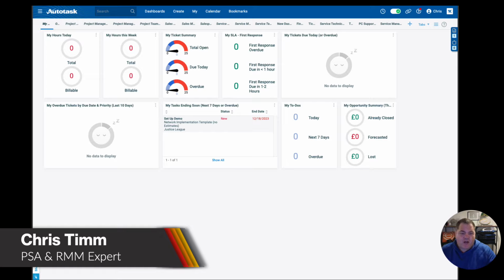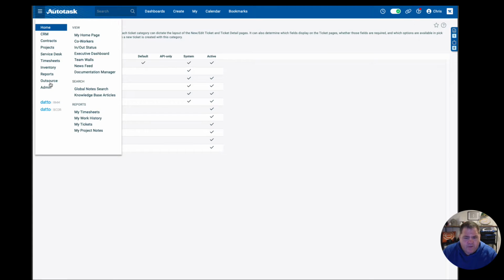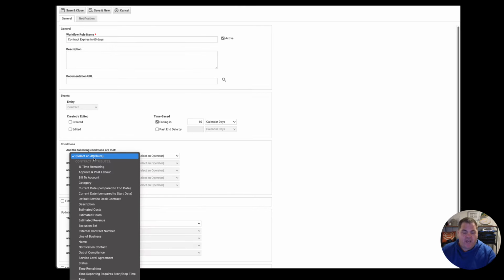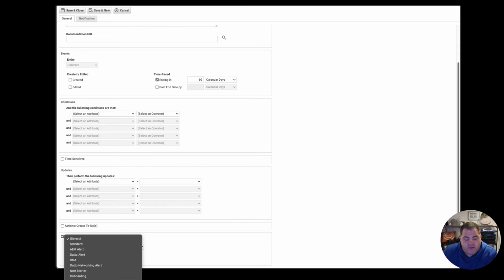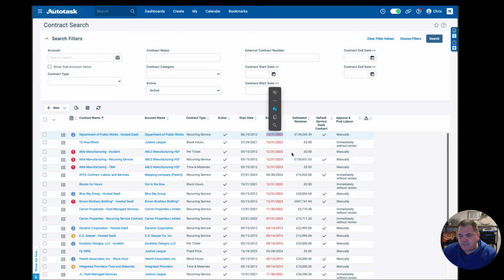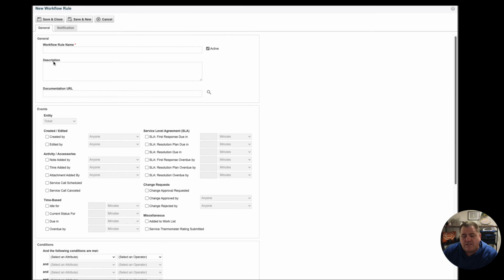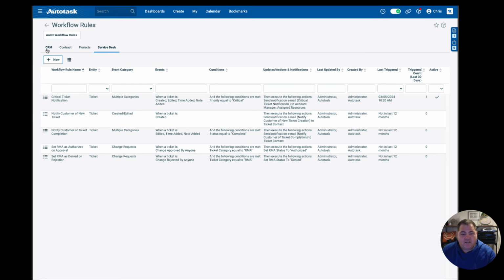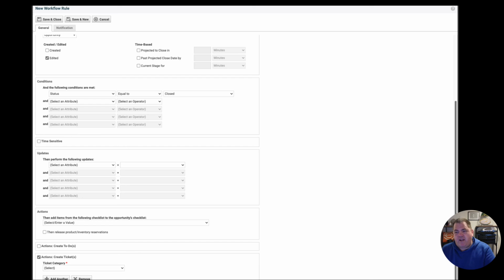Autotask - Creating Tickets From Workflow Rules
In this video I talk about a fairly new feature where you can create a ticket from a Workflow Rule in Autotask

--SMPOST--Creating Tickets from Workflow Rules in Autotask